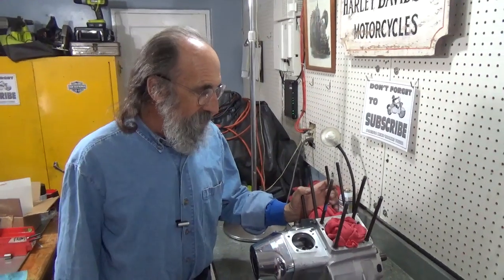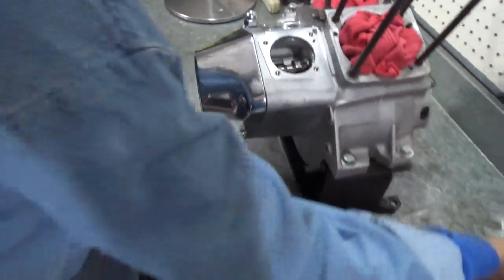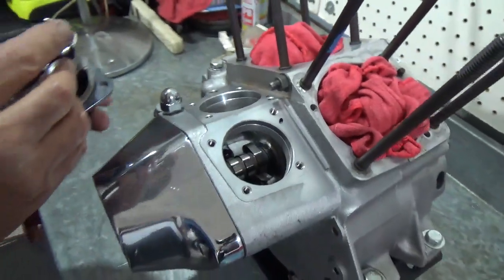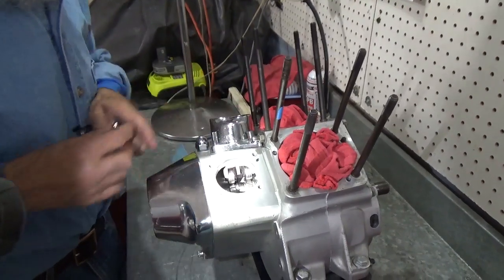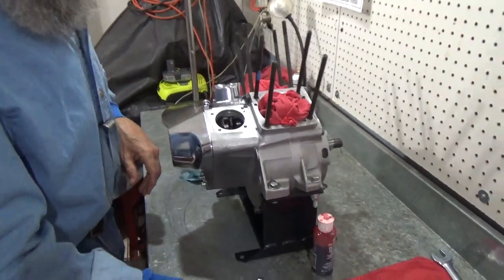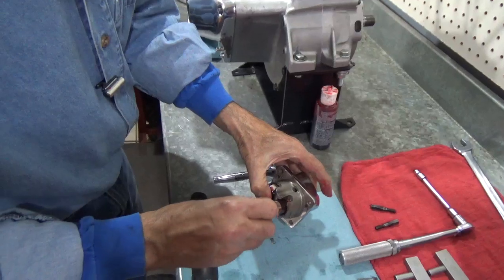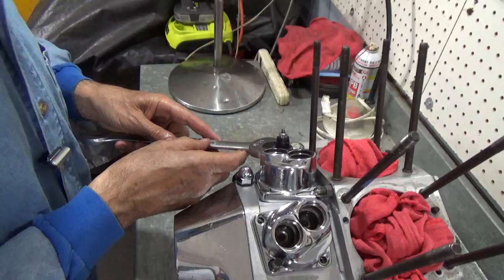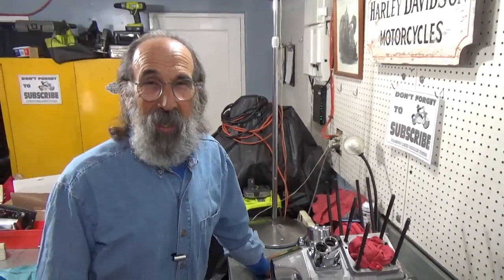Evo Motor Assembly, Part 7, Installing Valve Lifters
Installing valve lifters properly and filling any holes available with parts.